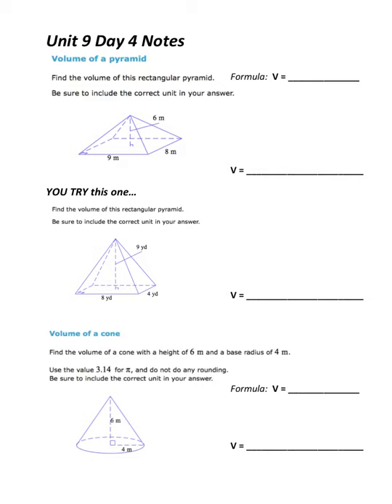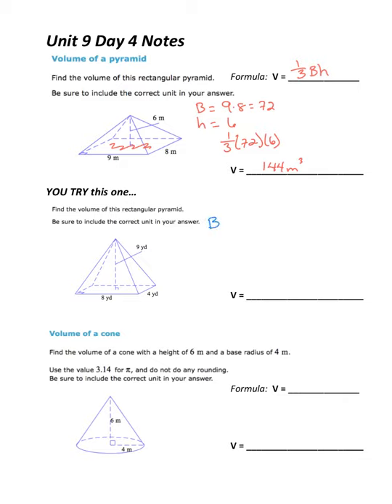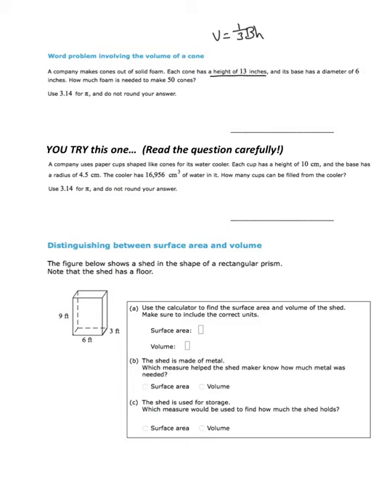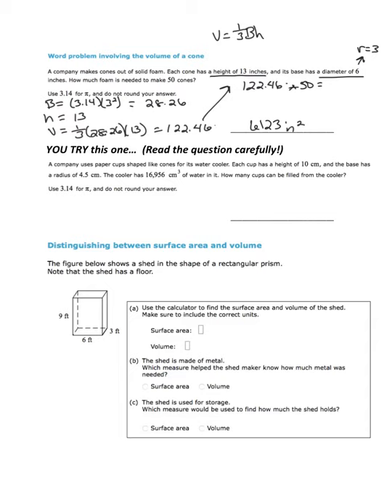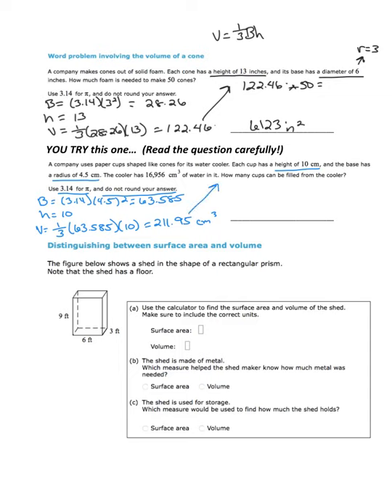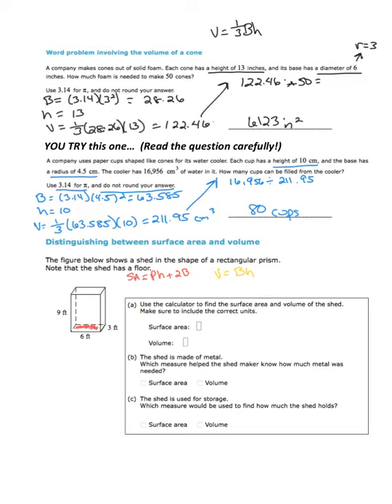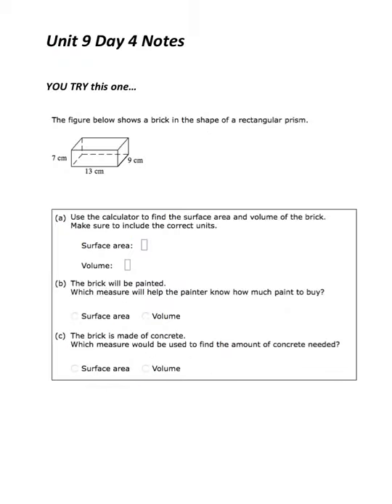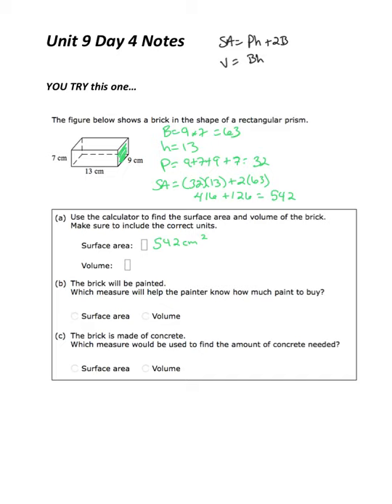Geometry - Surface Area and Volume (Unit 9) Day 4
Finding the volume of prisms. This project was created with Explain Everything™ Interactive Whiteboard for iPad.